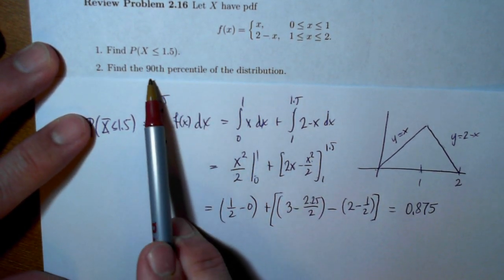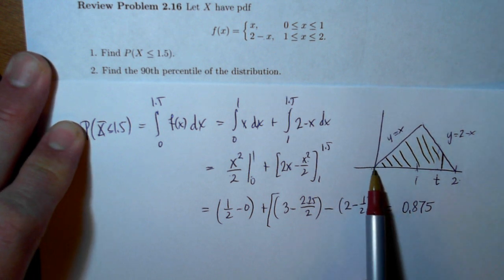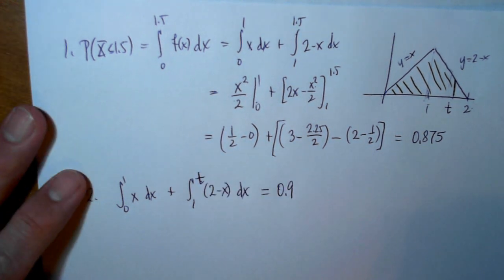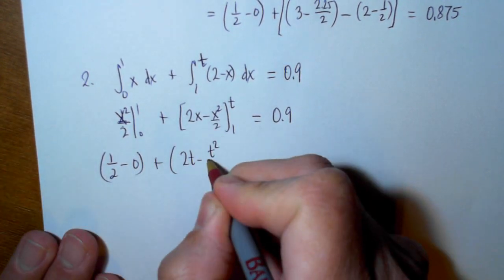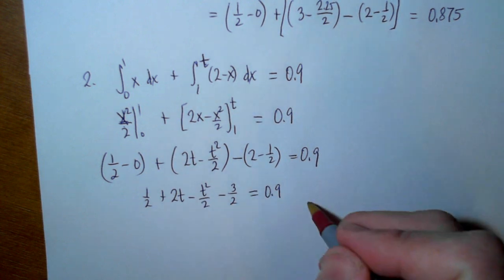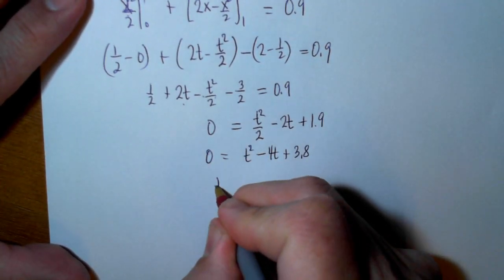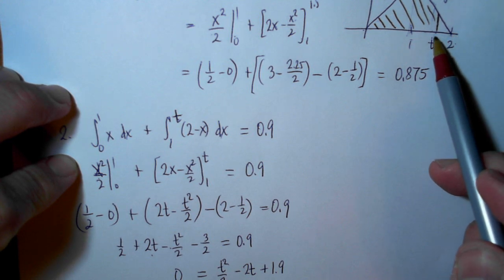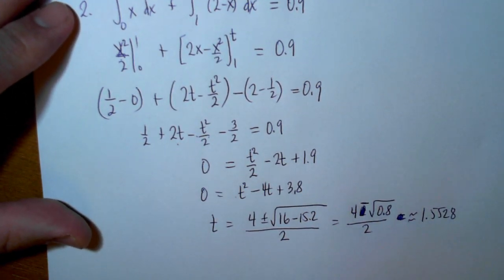Math 4610 Review 2.16